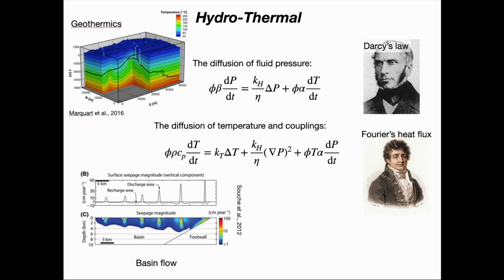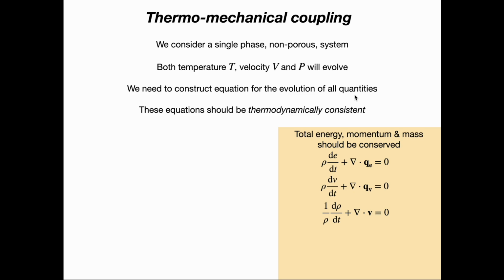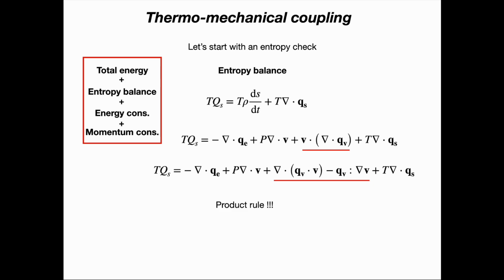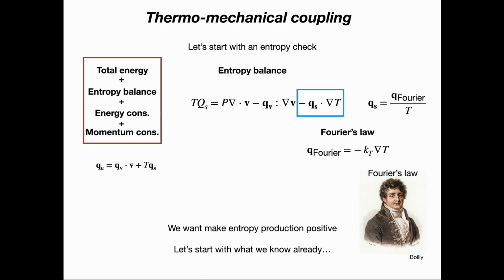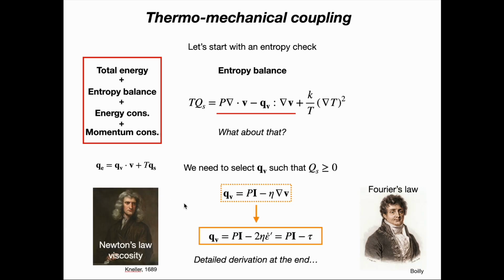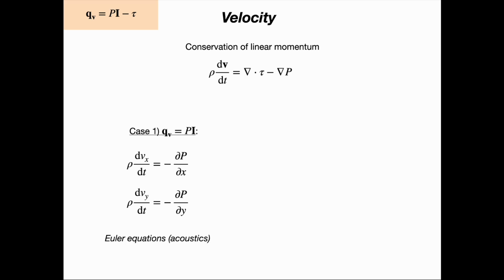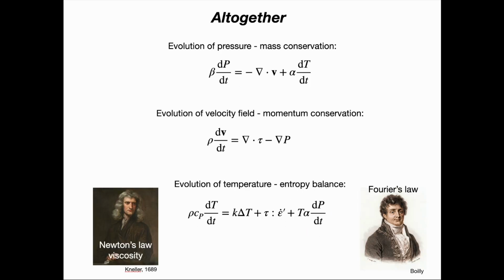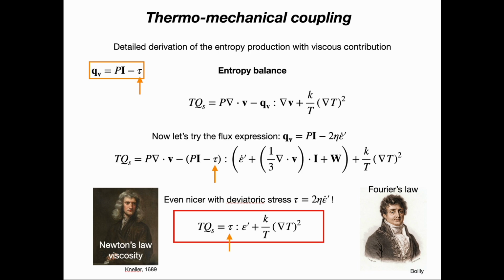BWP2 10 Thermo-Mechanical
Mechanical & thermal processes,  entropy production, conservation, Newton's law of viscosity & Fourier's law